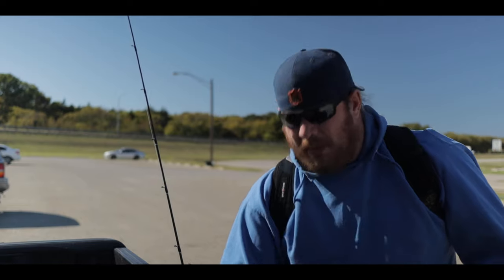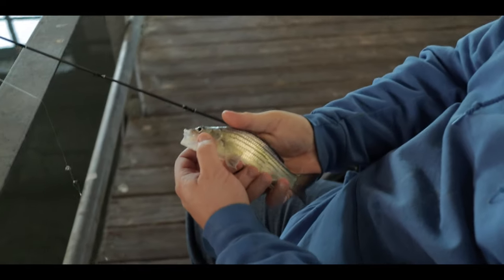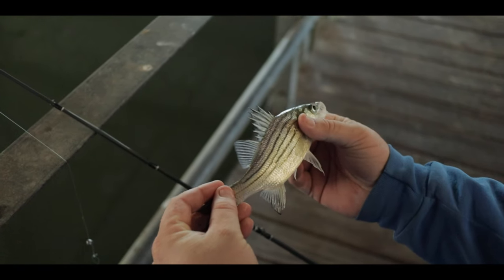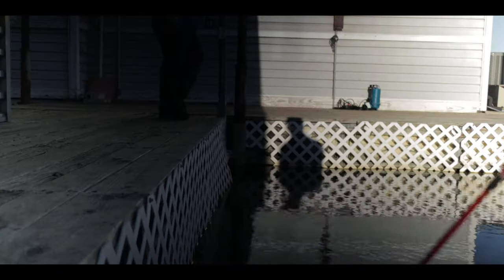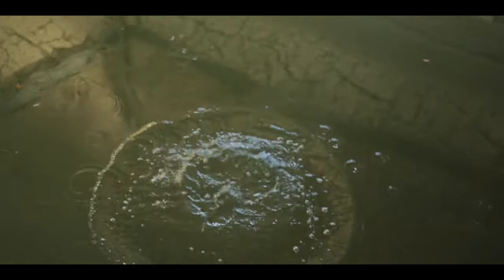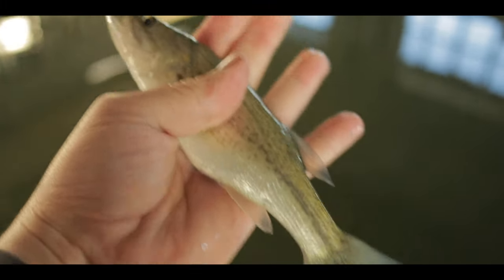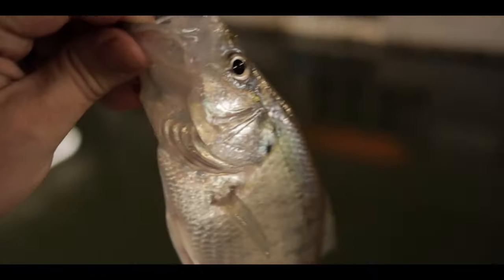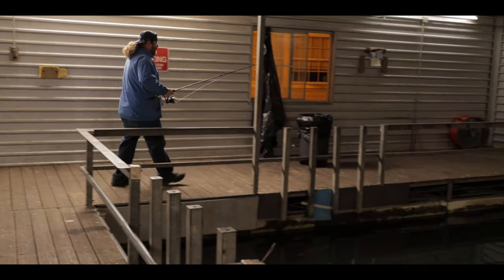4K Crappie Fishing for the UHD fanatics 23.976 FPS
What is this fish? Hybrid bass/  (Fishing with Bob and Marc)
North Texas Fishing